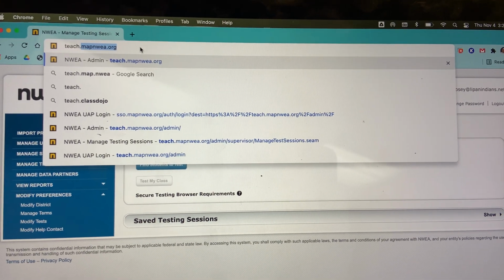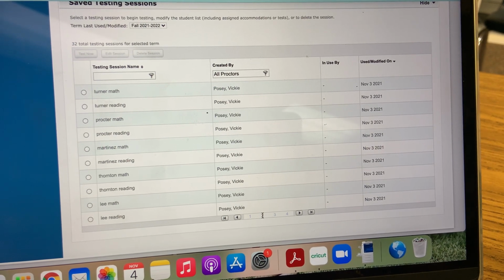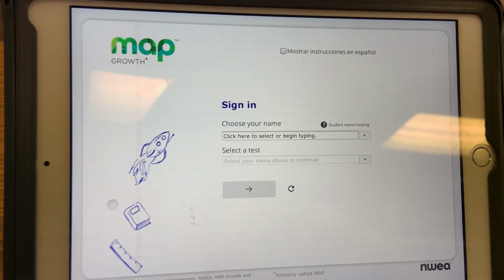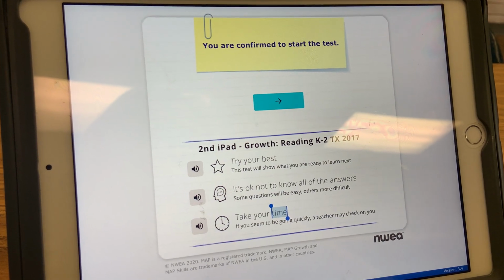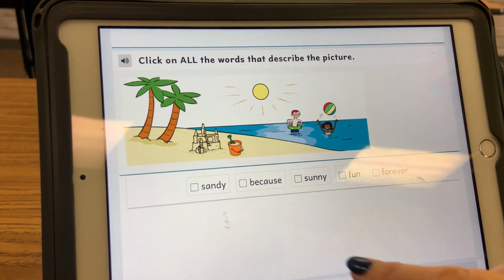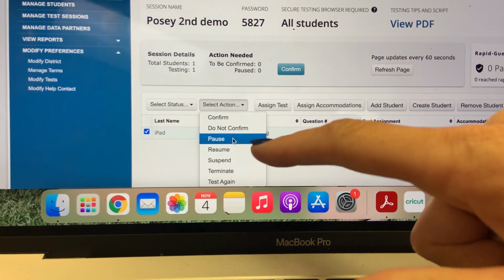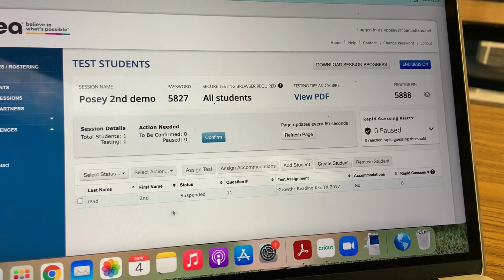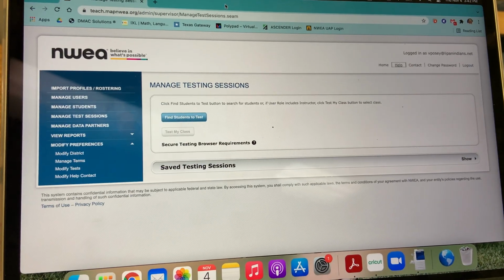MAP Testing on iPad